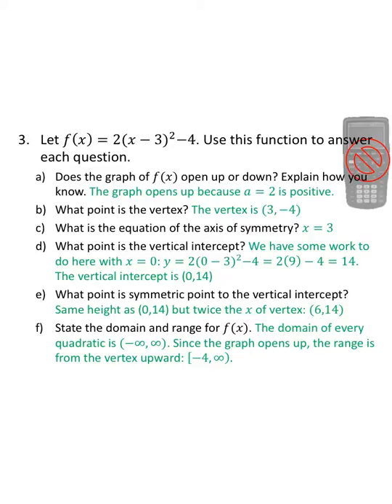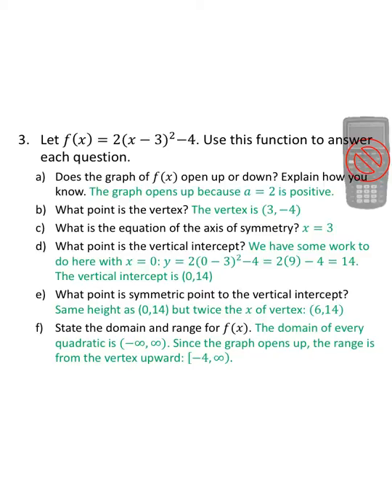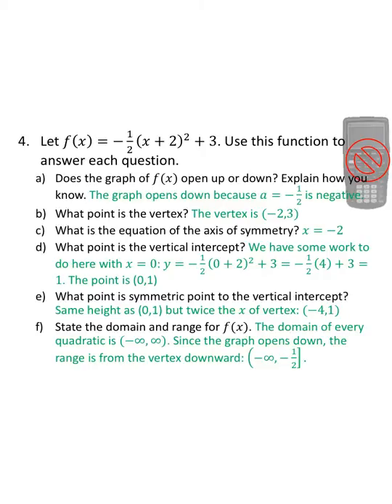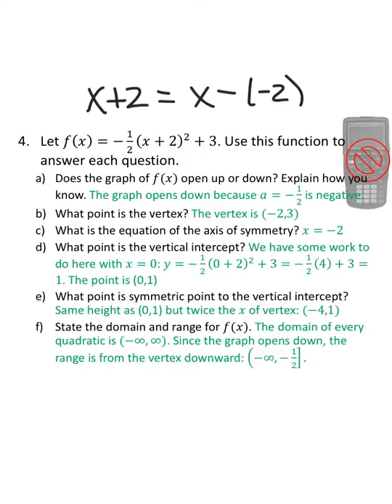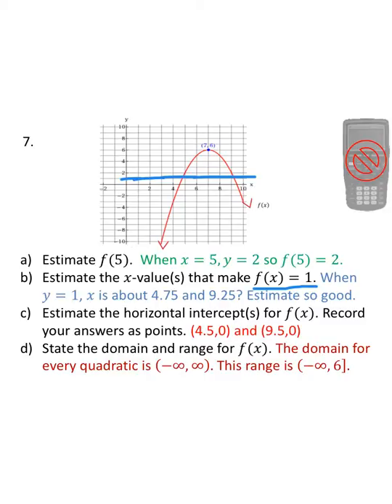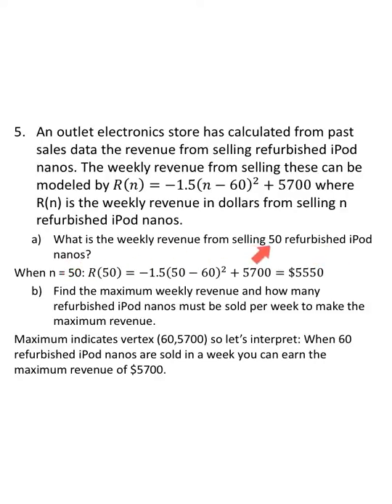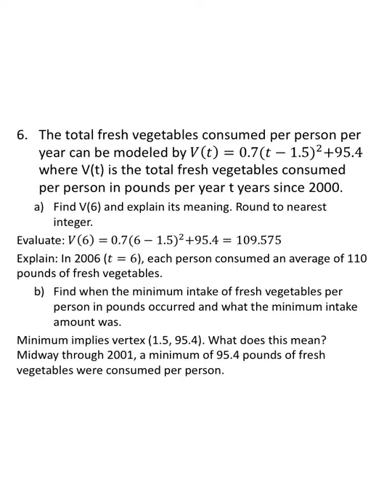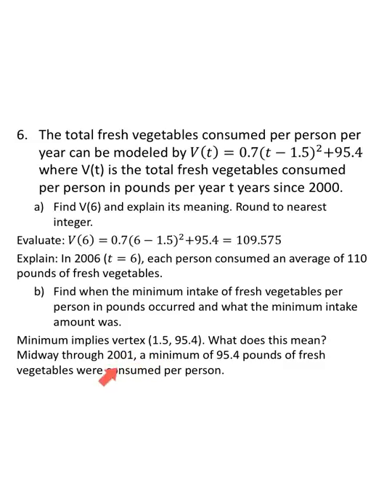Math 120 Final Exam Review - Quadratic Functions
From the final exam review found on the Dona Ana Community College website. This project was created with Explain Everything™ Interactive Whiteboard for iPad.